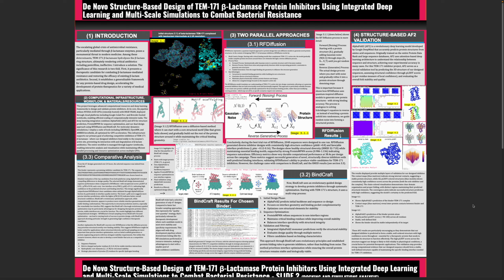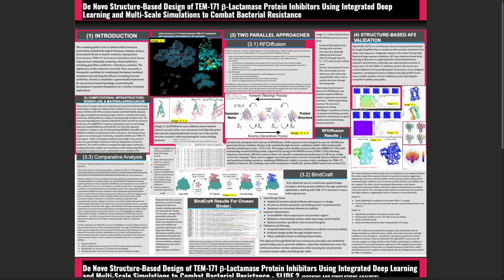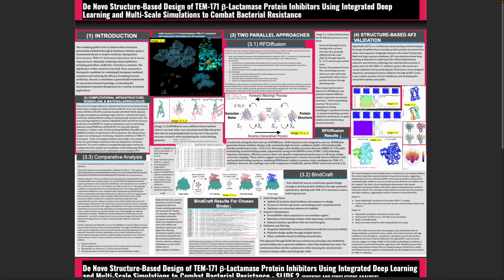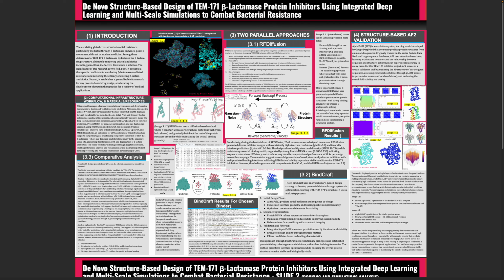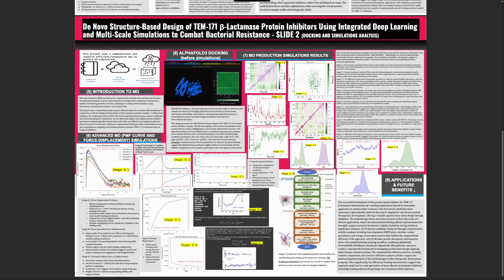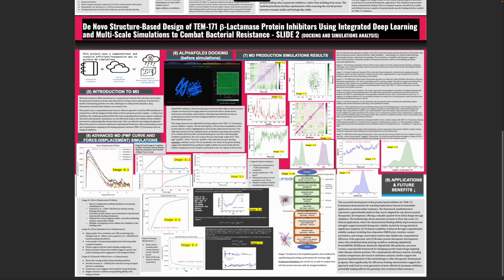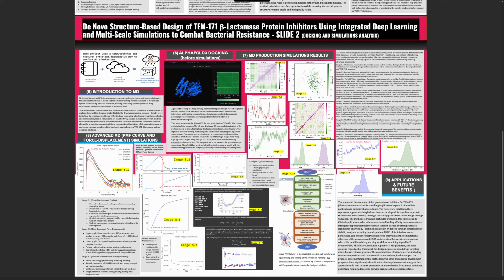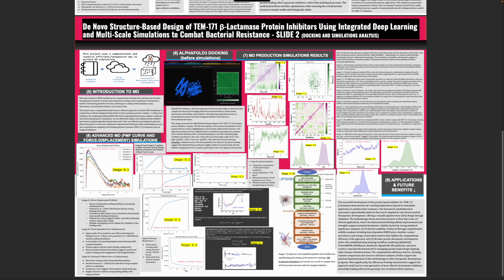2025 Davidson Fellows Scholarship Application Video - Krishiv Potluri (UPDATE: 2025 FELLOW)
Link to Project Poster from video